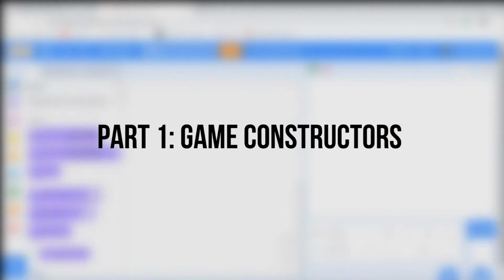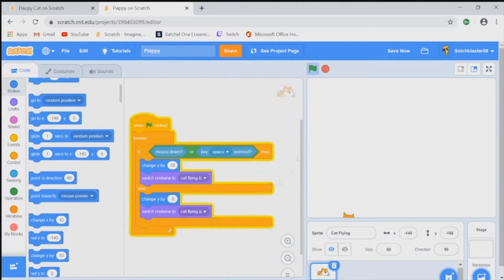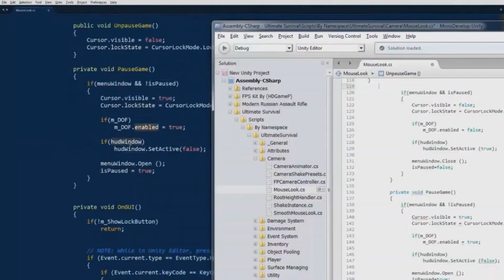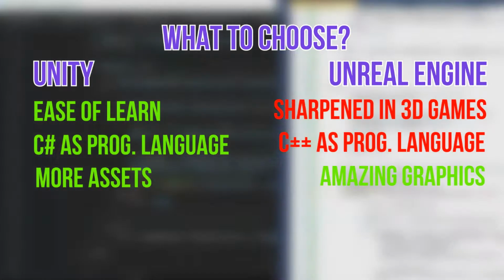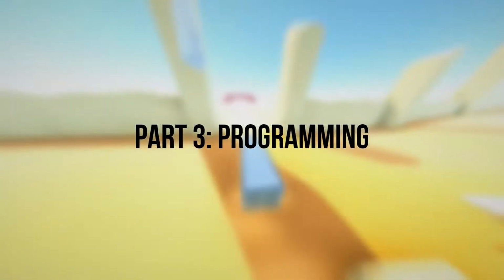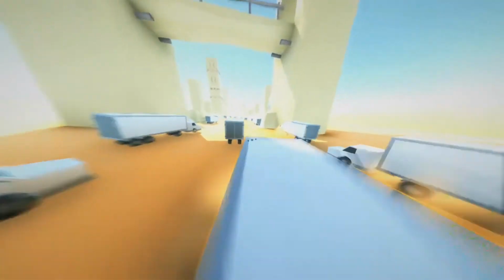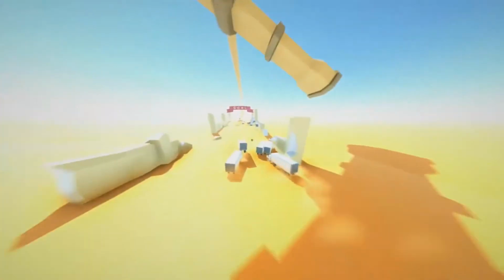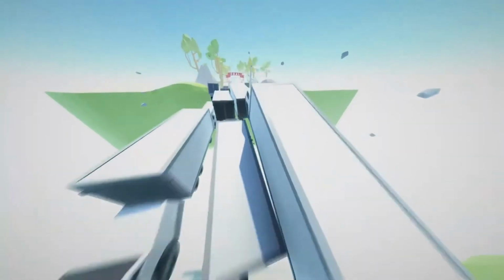How to Start // Grape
Hello guys, this video is about how to start your programming or game development career. What is game constructors and engines? How to start programming and many other things! Thanks (inst: @vlad.kush2017) for preview very much! See you soon)